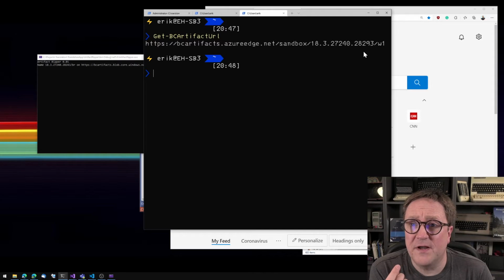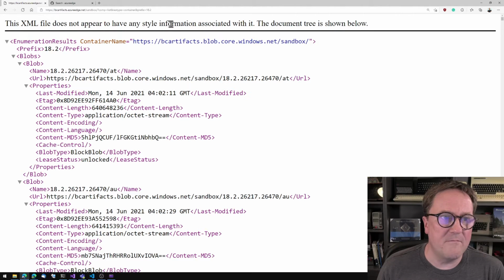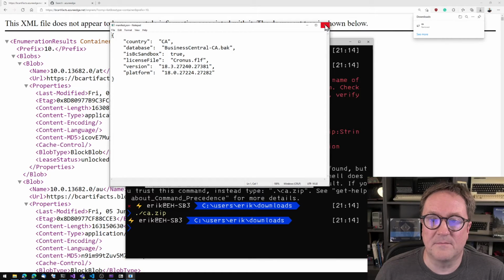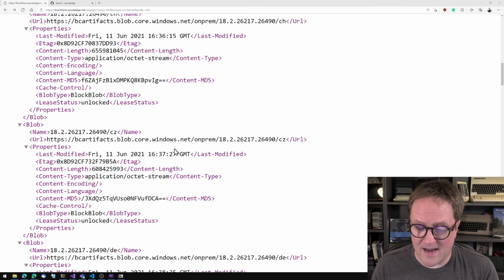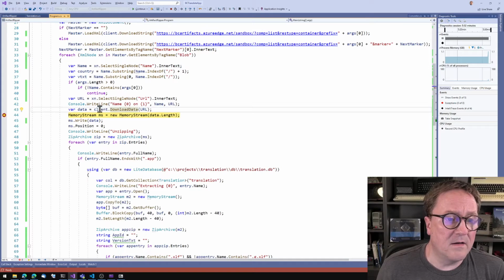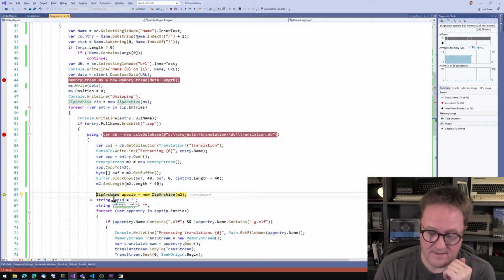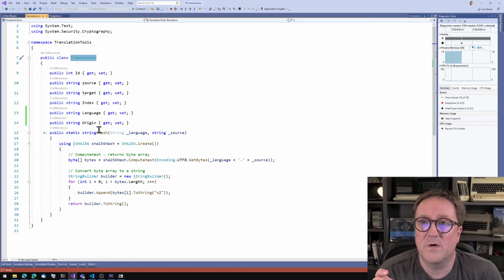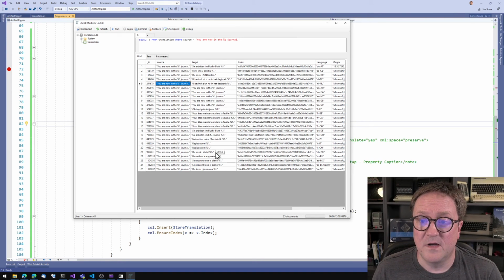Business Central AL Artifacts There're ripe for Ripping!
Sorry about the weird blur blob, I got to be better at figuring that out :)